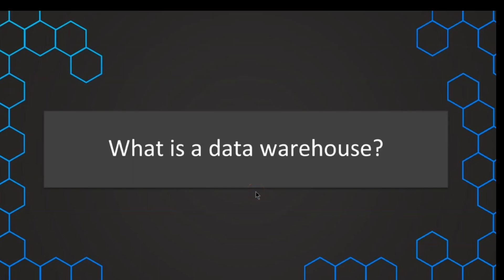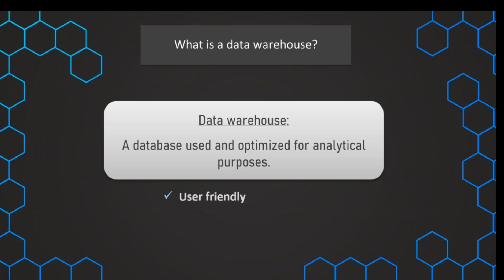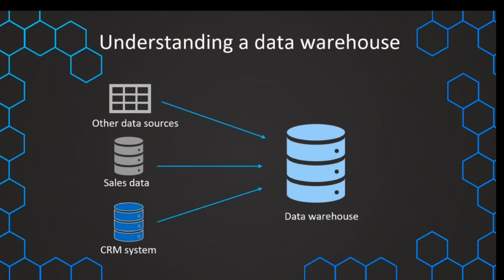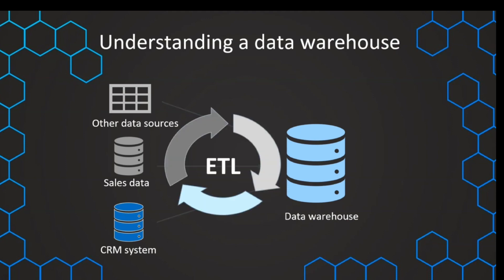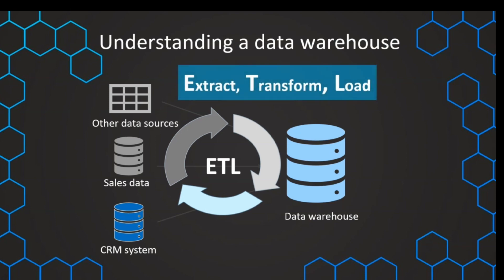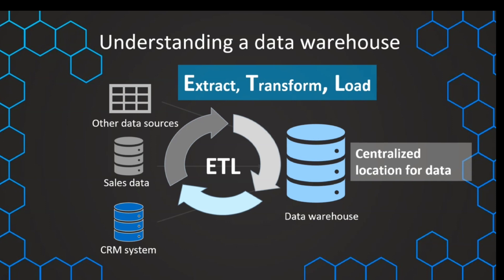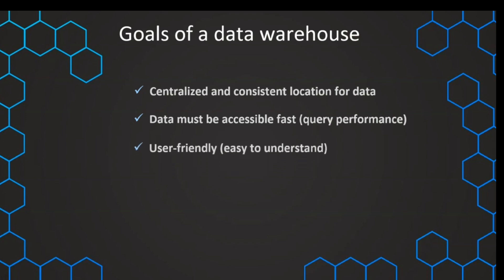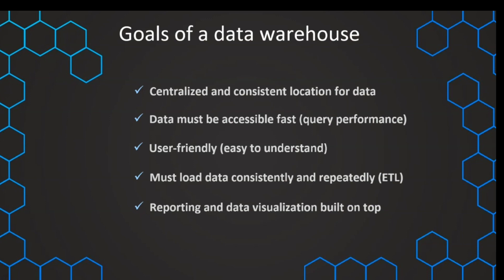What Is Data Warehouse?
Welcome to our YouTube video,
 "Demystifying Data Warehouses: A Comprehensive Introduction."

In this informative session, we unravel the concept of data warehousing and provide a clear understanding of what a data warehouse is and how it functions.